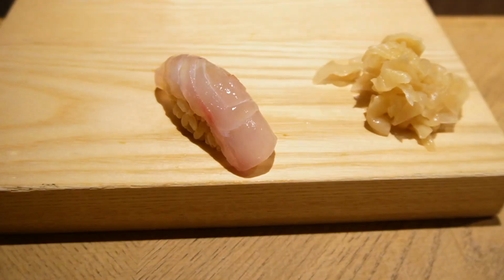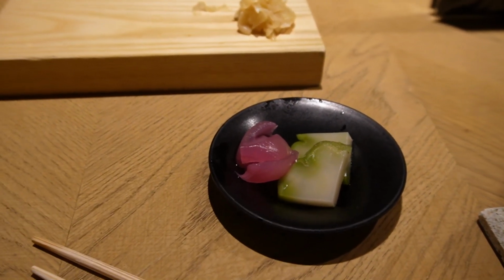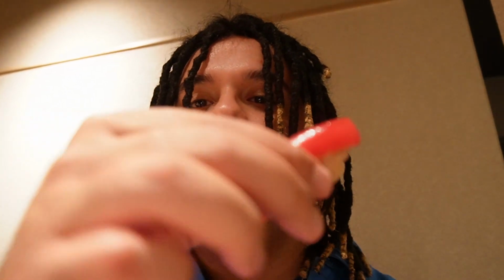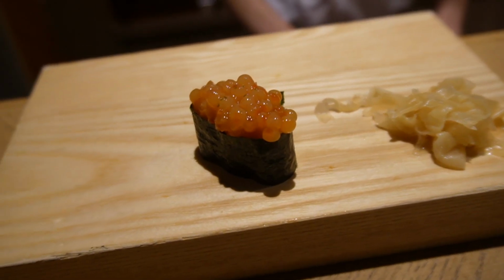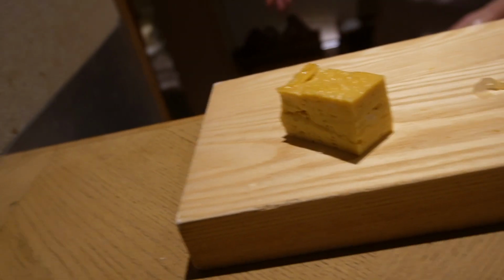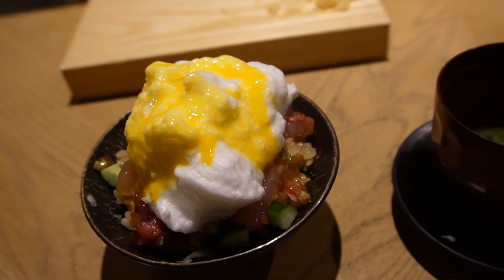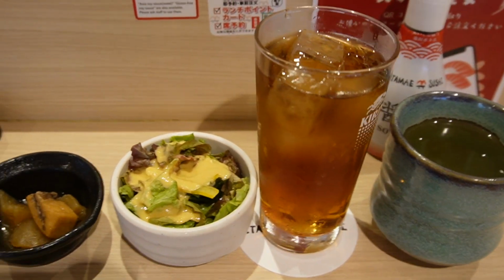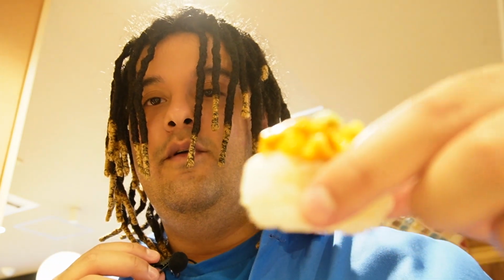Tokyo's Best Sushi Experience: $100 Omakase, Tuna Bowls & Rainbow Rolls | Baroot Foodian Adventures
Embark on a sus
hi journey in Tokyo like no other! Experience the authentic Omakase dinner, indulge in the richness of fatty tuna bowls, and enjoy the colorful array of rainbow rolls. Dive deep into Tokyo's renowned sushi culture, visiting top spots like Sushi Itsumi and Sushi Itamae. This video is a must-watch for sushi enthusiasts and those eager to explore Tokyo's culinary gems.

Wooo, buzzing to kickstart our food adventure in Tokyo, starting things off with a visit to an Omakase-style sushi dinner followed by more seafood delights, including a massive fatty tuna bowl & a unique hand rainbow roll; my god, what a good day!

Omakase Dinner - Sushi Itsumi:
Japan, 107-0052 Tokyo, Minato City, Akasaka, 3 Chome−20−9 Akasaka Chikiriya Building B1F

Tuna Bowl & Rainbow Roll - Sushi Itamae
Japan, 107-0052 Tokyo, Minato City, Akasaka, 3 Chome−10−1 Akasaka Tamachi Street Taisuikan Building 1st floor

Video Title: Tokyo's Best Sushi Experience: $100 Omakase, Tuna Bowls & Rainbow Rolls | Baroot Foodian Adventures

This video concerns Tokyo's Best Sushi Experience: $100 Omakase, Tuna Bowls & Rainbow Rolls. But It also covers the following topics:

Tokyo Sushi Guide
Omakase Experience
Fatty Tuna Bowls

🔔Baroot Foodian Adventures: Inspire your taste buds and discover the world's cuisines with us.

✅  About Baroot Foodian Adventures.

Welcome to Baroot Foodian Adventures, where we take you on a global culinary journey. Join us as we travel the world, savoring street eats, discovering hidden food gems, and sharing our passion for international flavors.

So here's to building a vibrant foodie community. We're here to inspire your taste buds and bring the world's cuisines to your kitchen. 🌍🍽️.